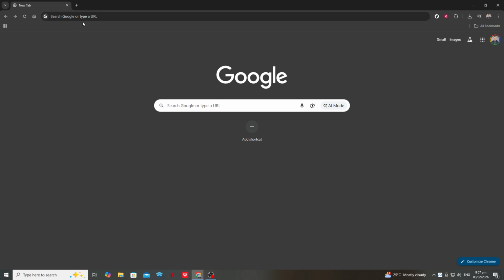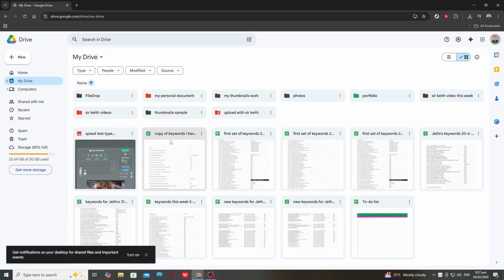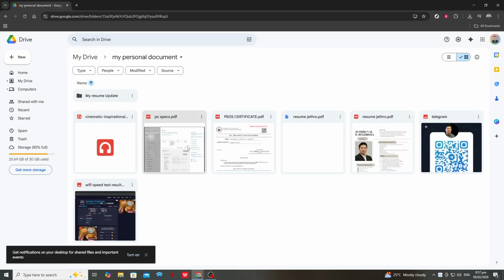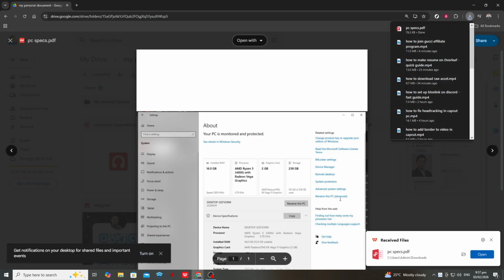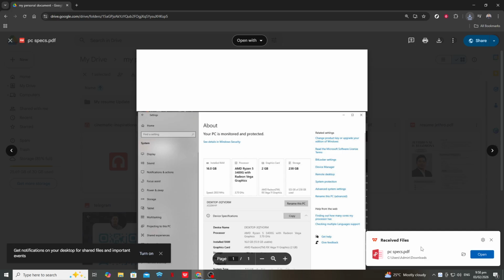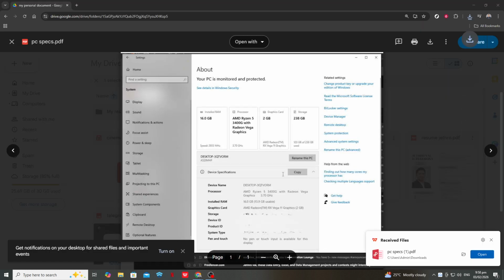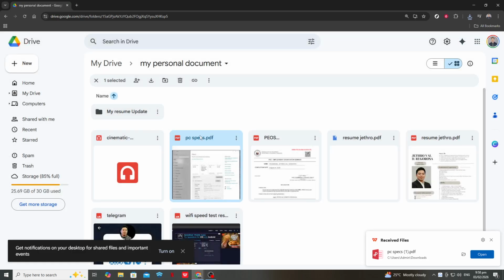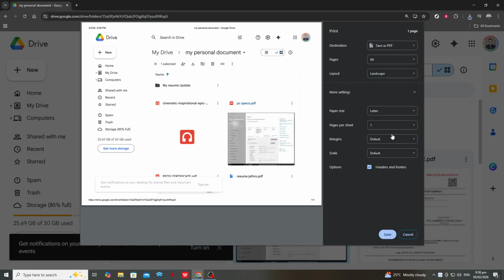How to download view only pdf from google drive (Latest Update)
How to download view only pdf from google drive

In this video, you’ll learn how to access view-only Google Drive PDFs legally. This tutorial shows how to request permission from the file owner, use the “Request access” feature, and understand Google Drive sharing settings.
You’ll also learn how to collaborate safely and get the correct access level to view, comment, or download the PDF.

This guide is perfect for students, teachers, and professionals who need permission to download or edit Google Drive files without breaking rules.